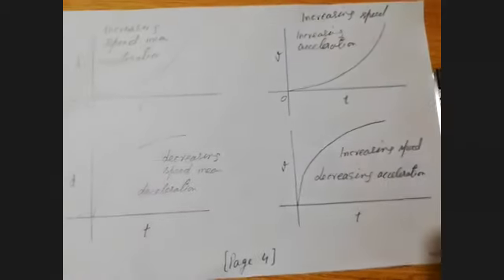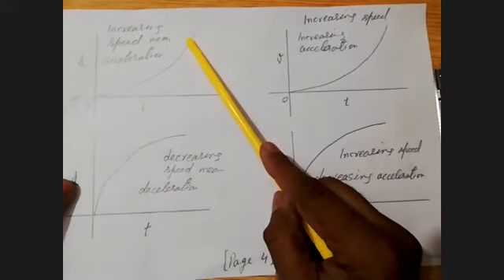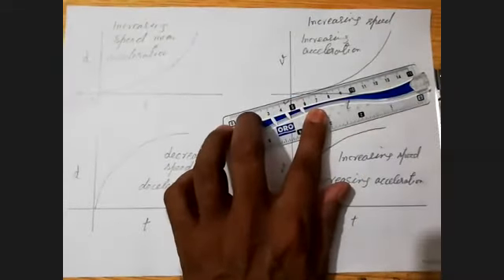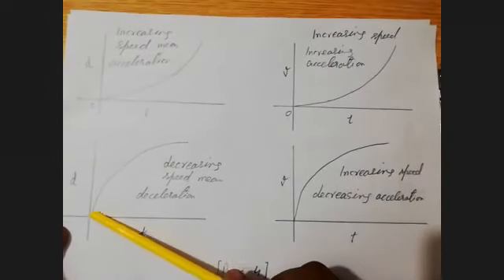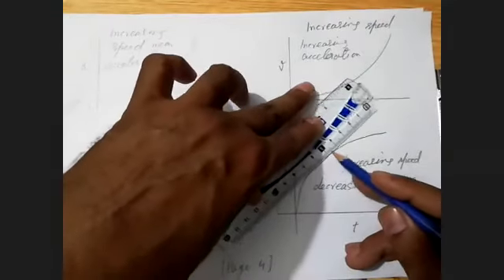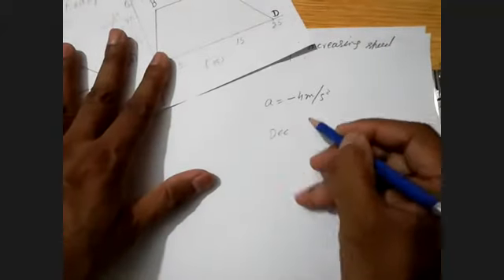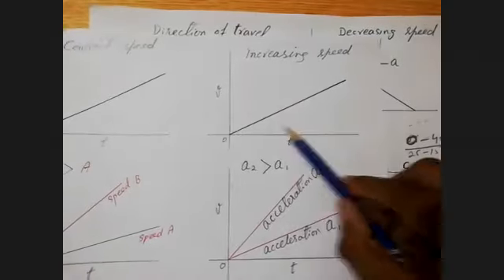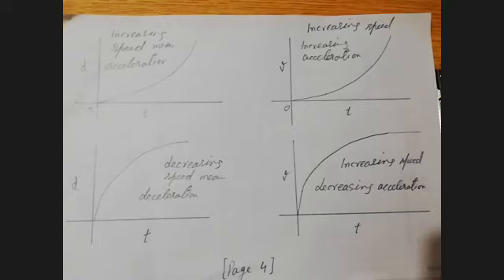Distance and Velocity Time Curves comparison Dated 27.8.20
How the curves of distance time graph and velocity time graphs are compared.